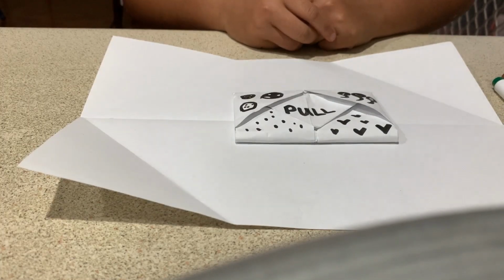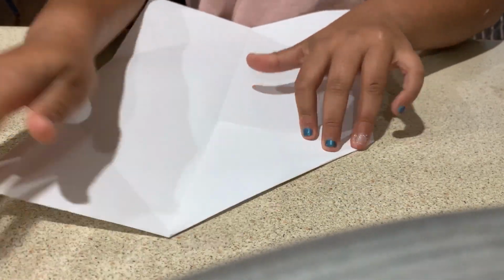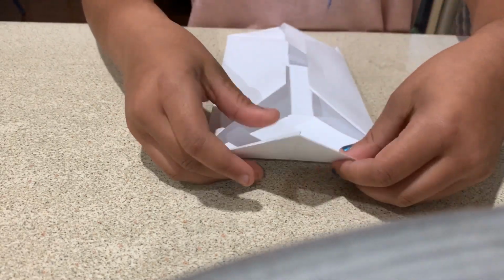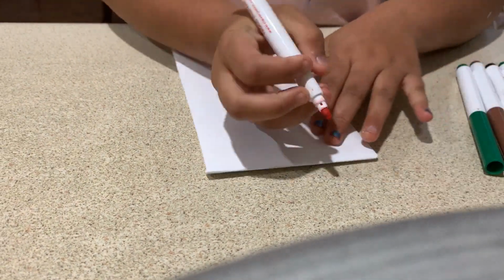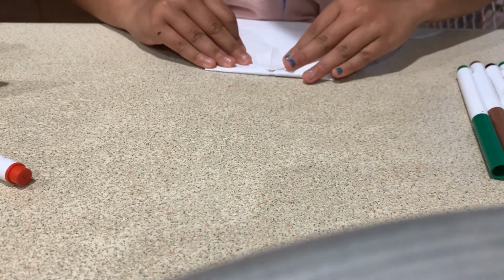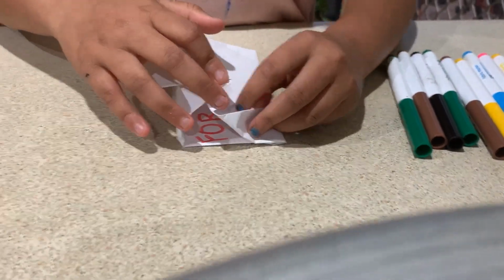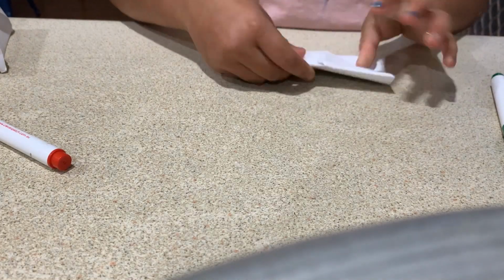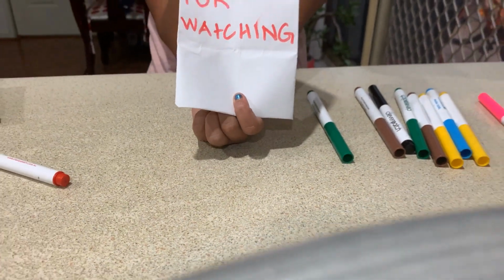How to make a pop up card